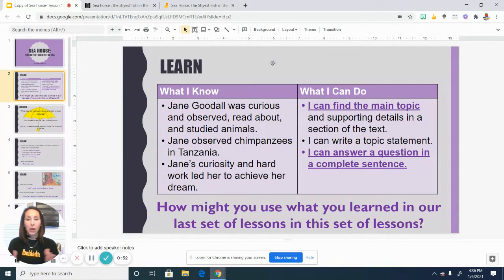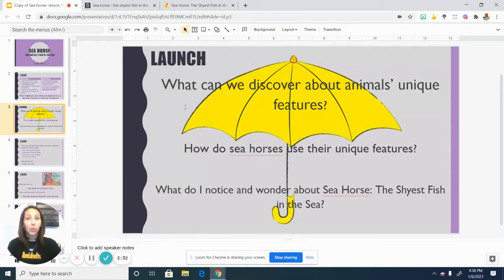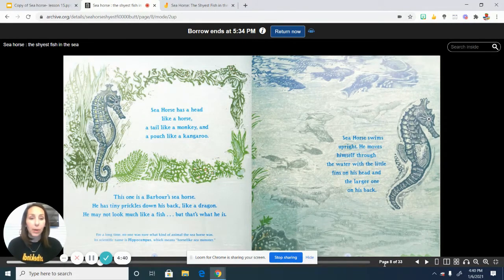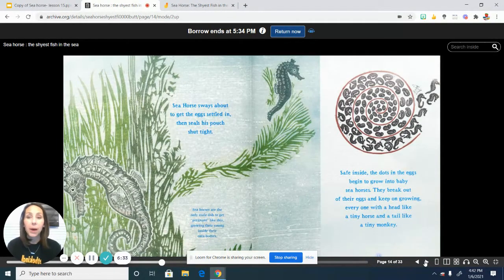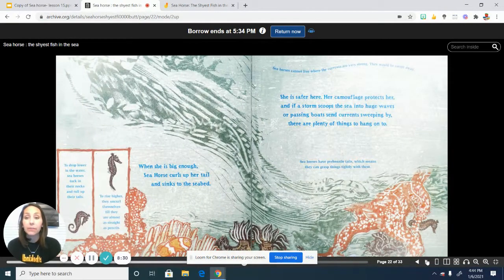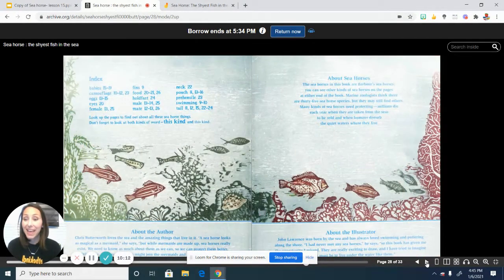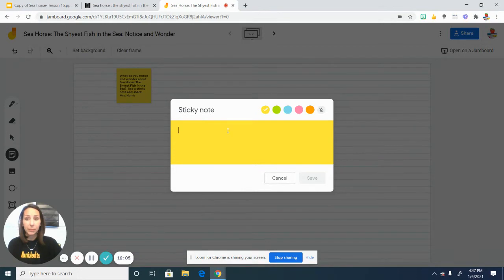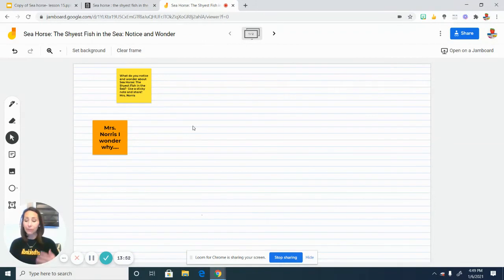1/13: Notice and Wonder Sea Horse The Shyest Fish in the Sea